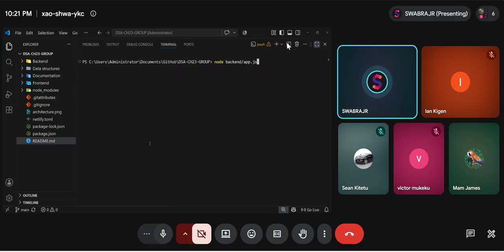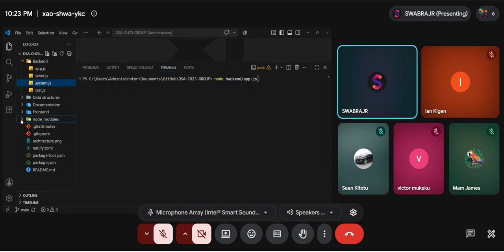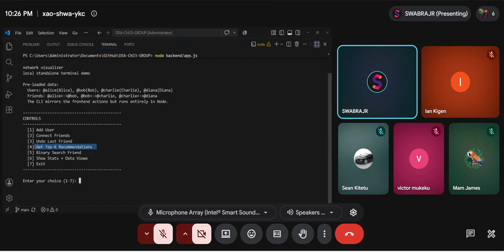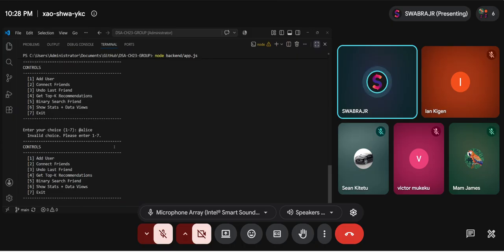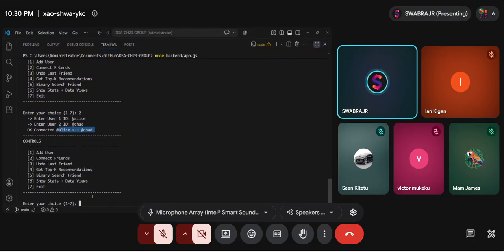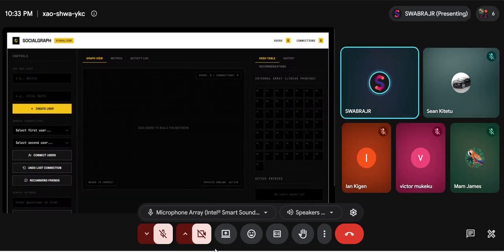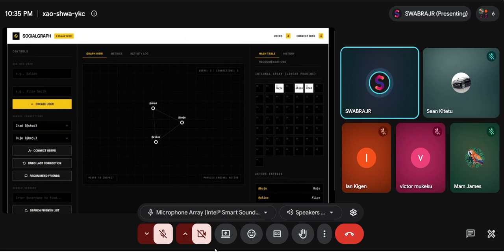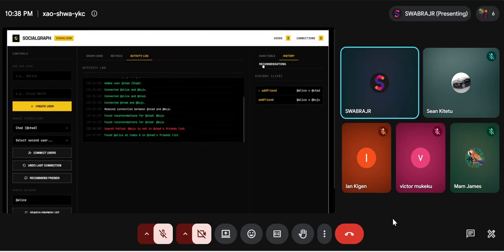Presentation for the project of the Advanced Business Data Structures and Algorithms